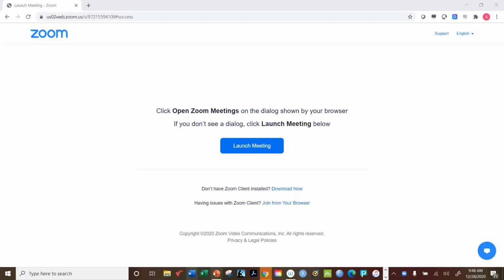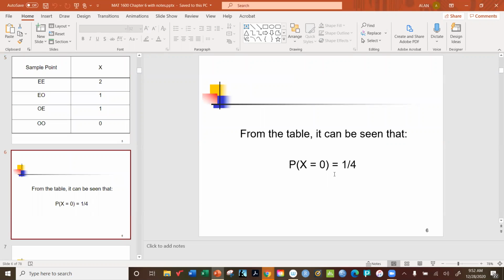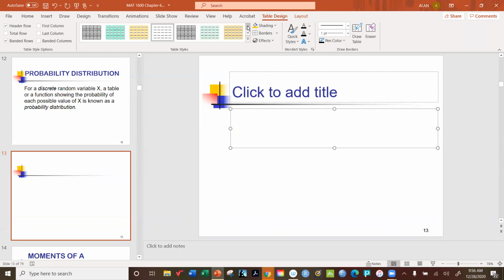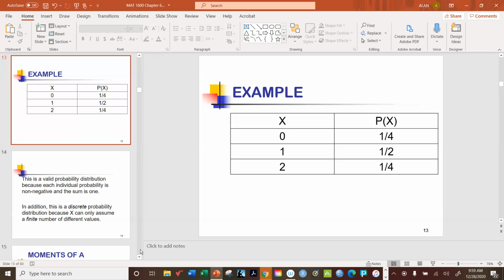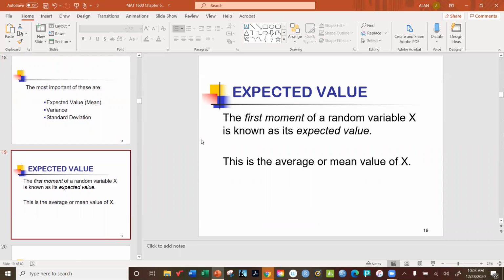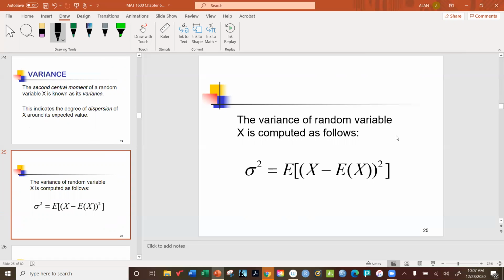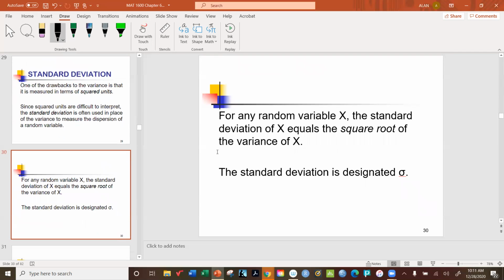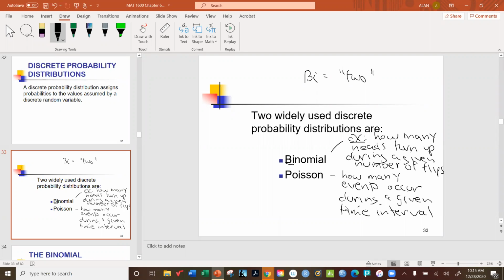MAT 1600 12 26 20 Part 2